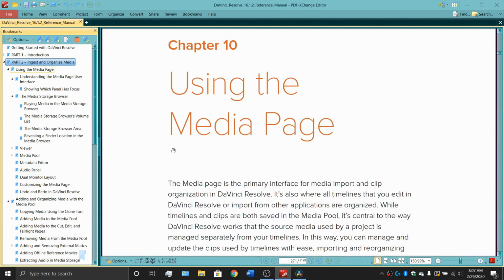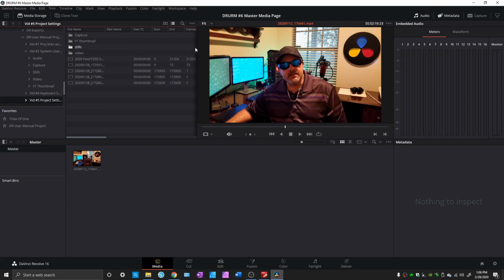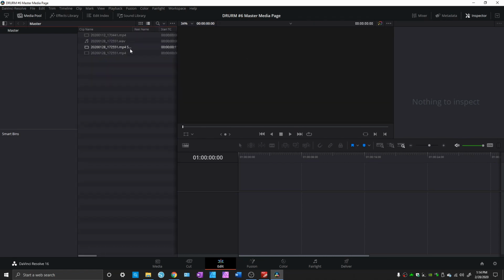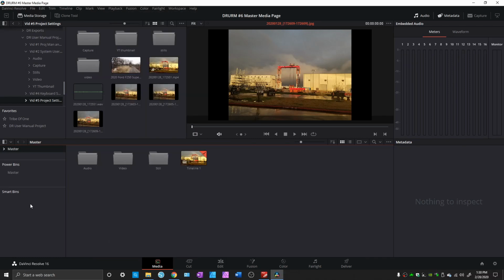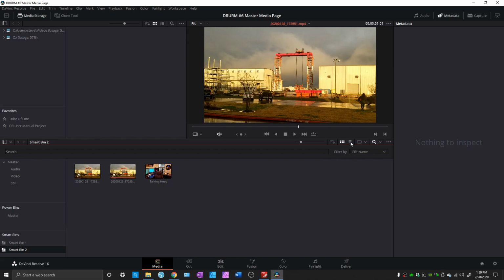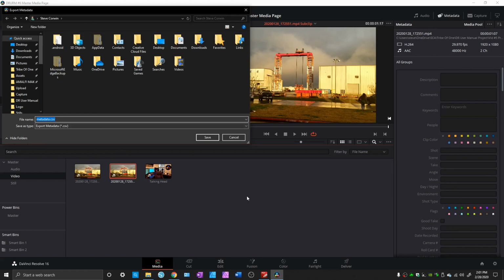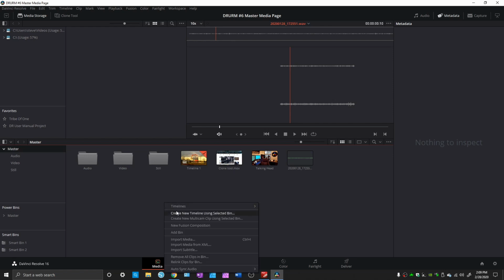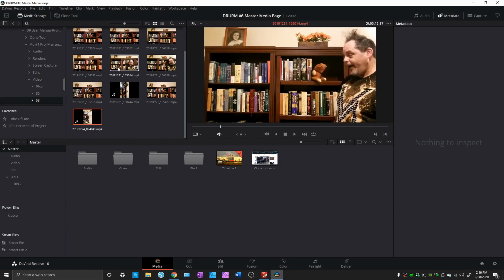Mastering Davinci Resolve Media Page Like a PRO!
The Media Page can be an extremely useful tool in your editing workflow if you let it. In this video we go step by step through the Davinci Resolve User Reference Manual section dealing with Ingesting and Organizing Media to learn all the ins and outs of the media page. Click the links below to download the manual in pdf format for free as well as links to the latest free version of Davinci Resolve and other usefull links I've included that you may find useful. As always, live to learn... and learn to live!

Official Blackmagicdesign Davinci Resolve Training Site (Free video and book tutorial downloads and certifications)

Blackmagicdesign Davinci Resolve community forum (a lot of pros here… good for intermediate to advanced level questions and info)

Davinci Resolve User Group (private facebook group) (very helpful for quick responses to beginner questions. Good advice from pros also)

DR 16 System Requirements Make sure your system is up for the task!